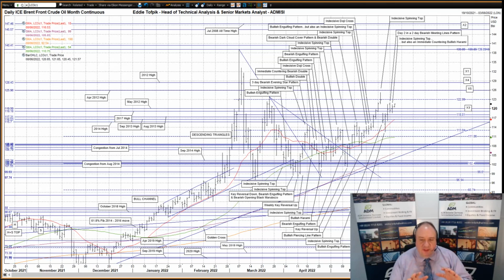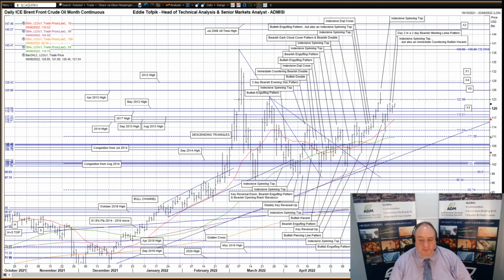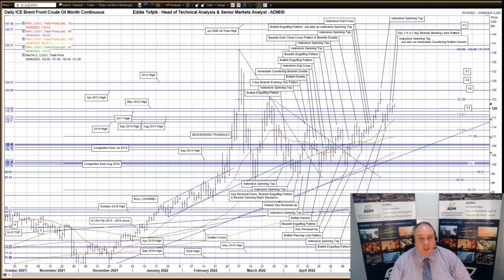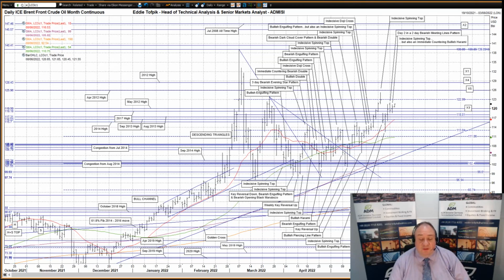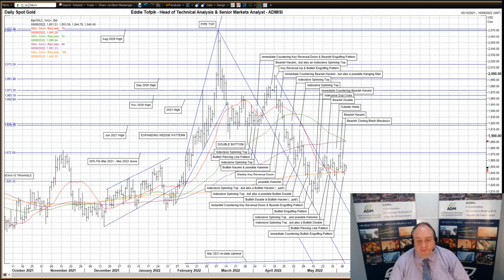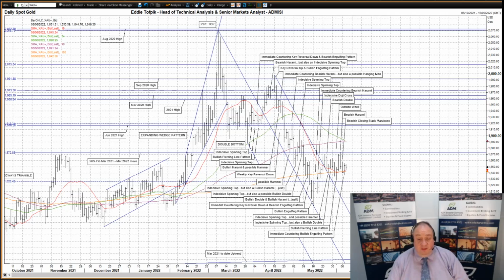ADMISI Daily Technical Analysis of Brent Crude Oil & Spot Gold – Eddie Tofpik’s Crayons 08 June 2022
Your Daily ADMISI Technical Analysis on Brent Crude Oil & Spot Gold for Wednesday, 08 June 2022 - RISK DISCLAIMER BELOW

Please find my video covering DAILY TECHNICAL ANALYSIS on ICE Brent Crude Oil Futures & ICE Gasoil Futures.